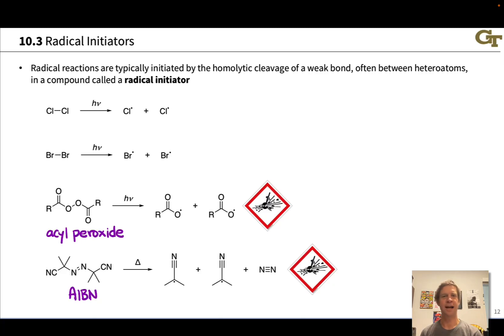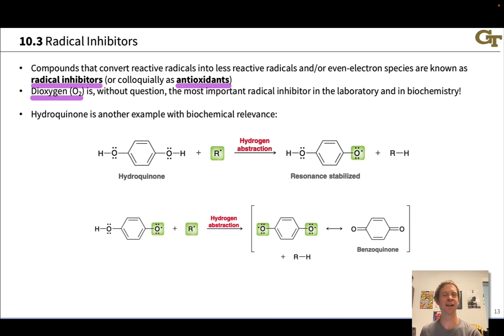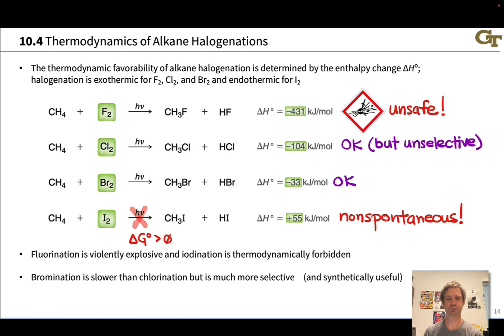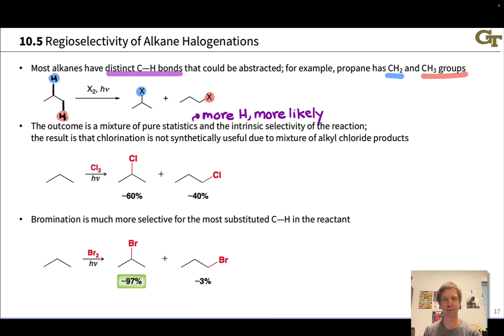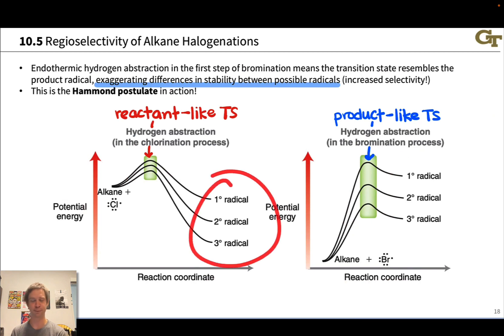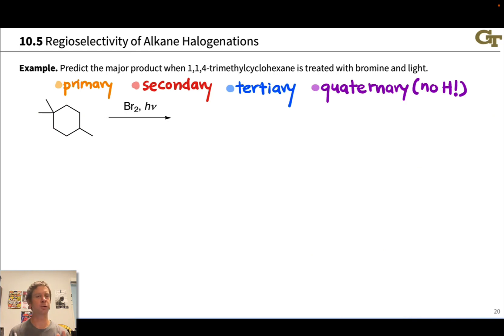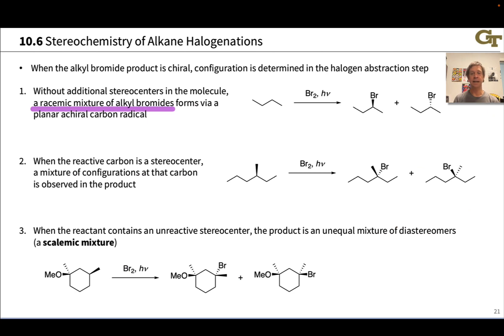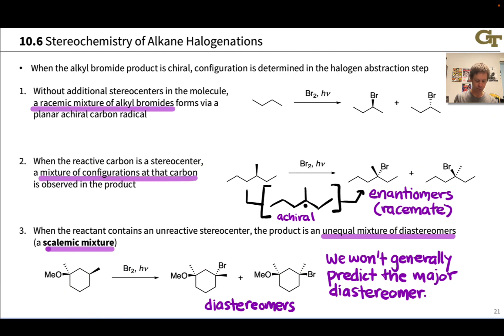Radical Initiators and Inhibitors; Radical Bromination of Alkanes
00:00 Radical Initiators
01:58 Radical Inhibitors
03:57 Thermodynamics of Halogenation
06:43 Regiochemistry
09:11 Selectivity of Bromination
12:08 Predicting Products
14:22 Stereochemistry